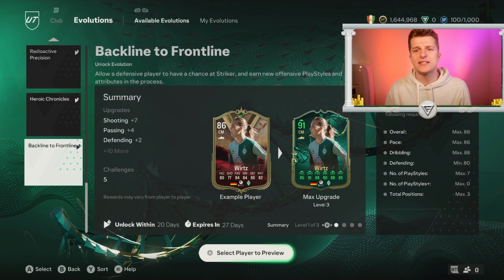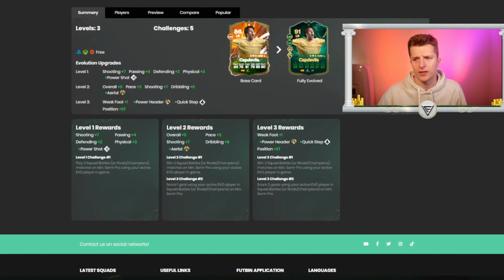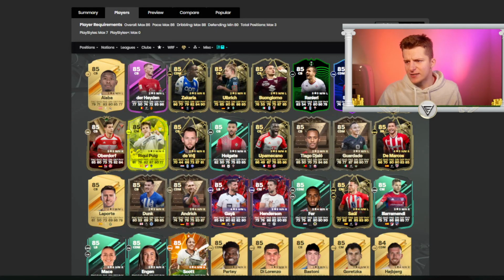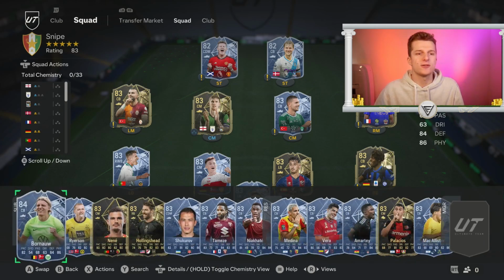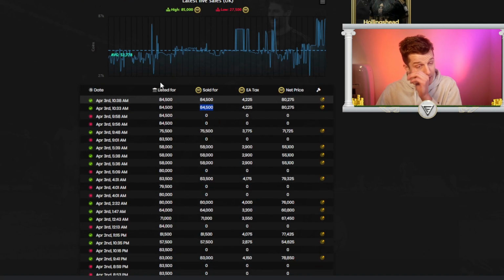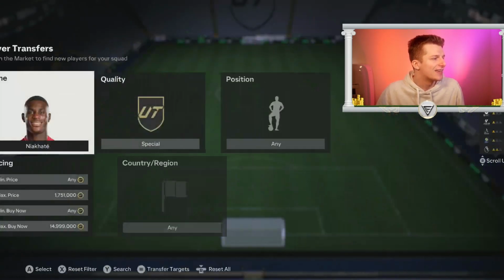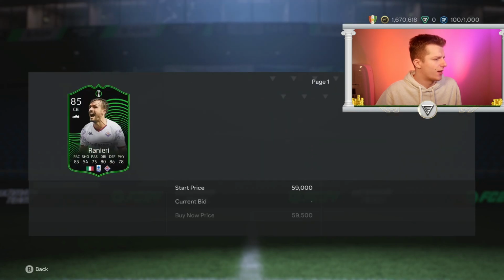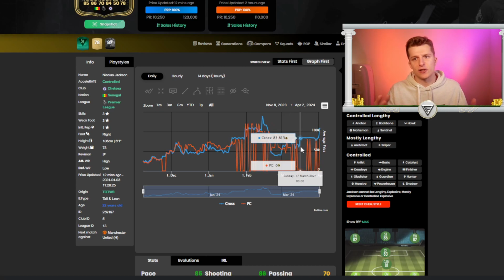THE BEST TRADING METHOD FOR THE NEXT 20 DAYS